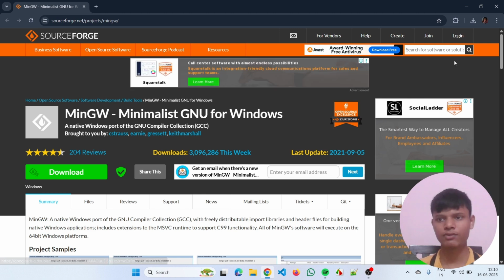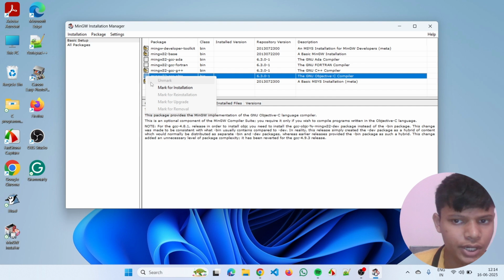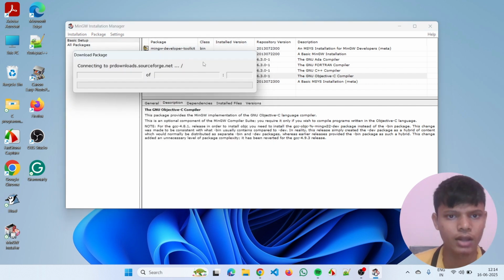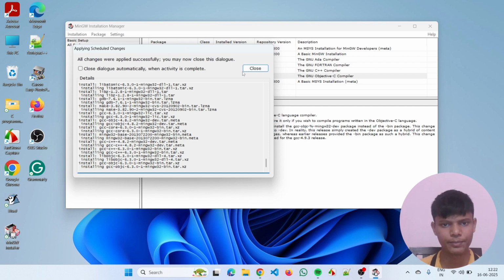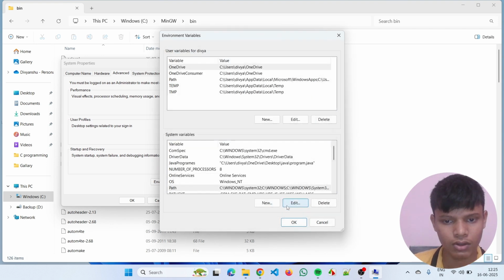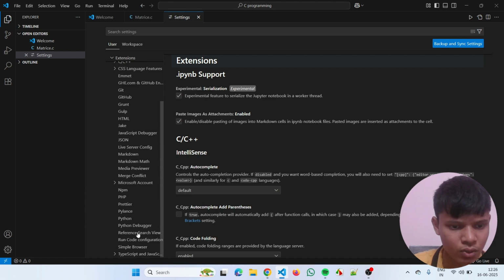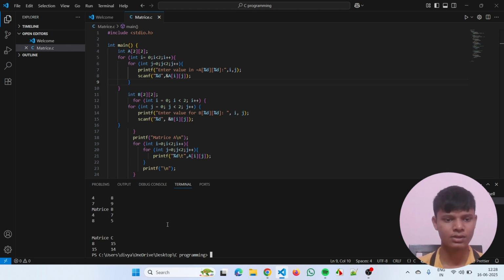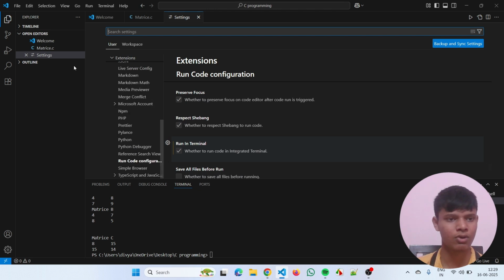How to Download MinGW-w64 and set in VS Code | Complete Setup Guide (2025)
In this video, I will show you How to Compile C/C++ Using MinGW-w64 in Visual Studio Code (VS Code) step-by-step. If you are facing issues like gcc not recognized or you are a beginner trying to set up your C/C++ environment in VS Code, this is the perfect video for you.

You will learn how to:
✅ Download and install MinGW-w64
✅ Configure the system environment variables
✅ Setup VS Code for C/C++ compilation
✅ Write, compile, and run your first C/C++ program
✅ Solve common errors like "compiler not found"

⚙️ tasks.json Configuration for C/C++ in VS Code:

    "version": "2.0.0",
    "tasks": [
            "label": "build and run C file",
            "type": "shell",
            "command": "gcc",
            "args": [
                "${file}",
                "-o",
                "${fileDirname}\\${fileBasenameNoExtension}.exe"
            "group": {
                "kind": "build",
                "isDefault": true
            "problemMatcher": ["$gcc"],
            "detail": "Compiling C file using GCC"
👉 Save this file in the .vscode folder of your project as tasks.json.

📚 What You’ll Learn:
MinGW-w64 installation

Configuring VS Code for C/C++

Writing, compiling, and running programs

Fixing compiler issues in VS Code